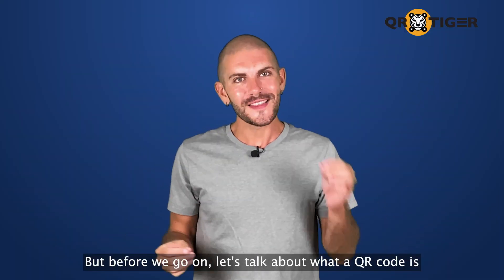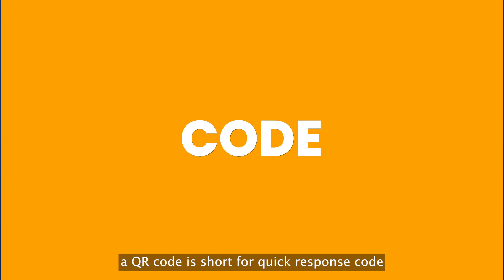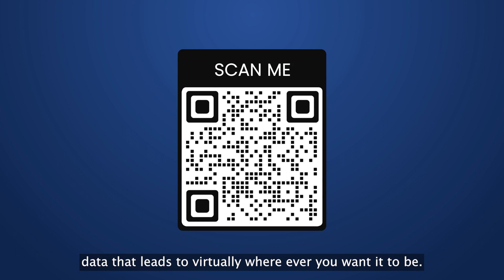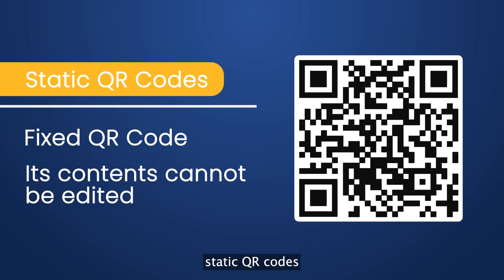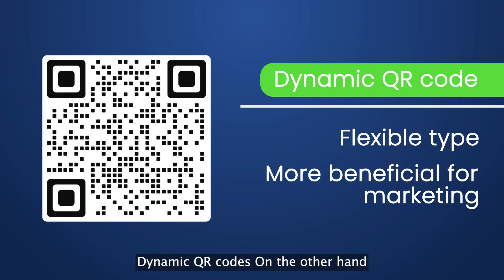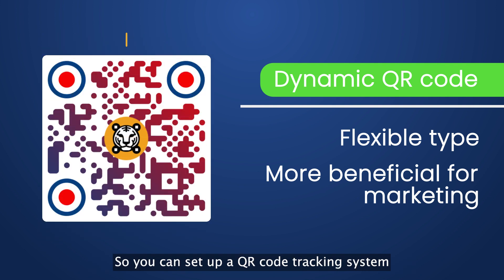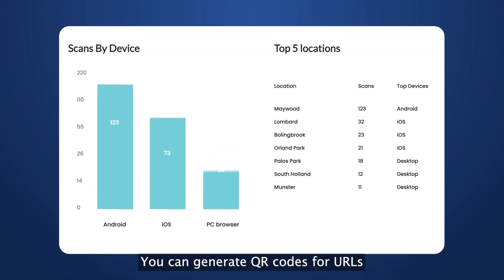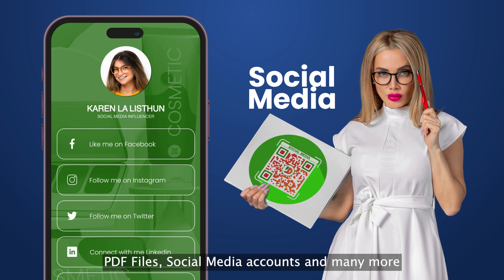5 ways to use a QR code for events planning and management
Are you tired of the hassle and confusion that comes with organizing events? Say goodbye to manual check-ins, long registration queues, and lost attendee information.
Join us as we unravel the power of using a QR code for events planning and management.
Whether you're an event planner, organizer, or an enthusiastic attendee, our channel is your go-to resource for discovering the limitless potential of QR codes in event planning and management.
Don't miss out on this game-changing technology that's reshaping the way we host and attend events.